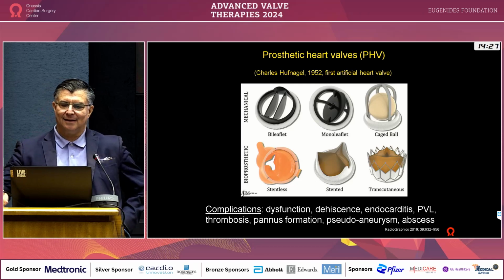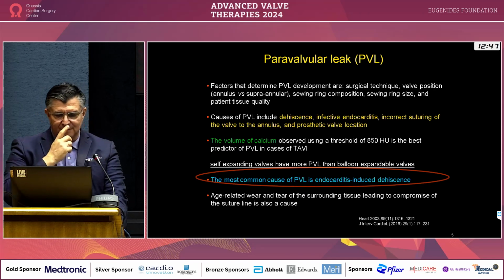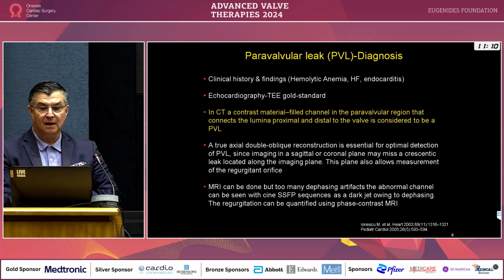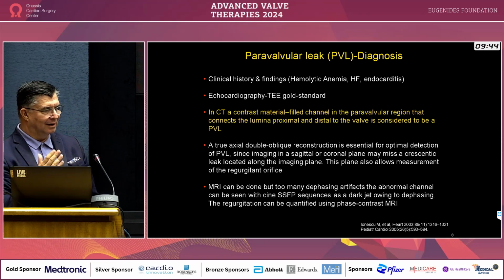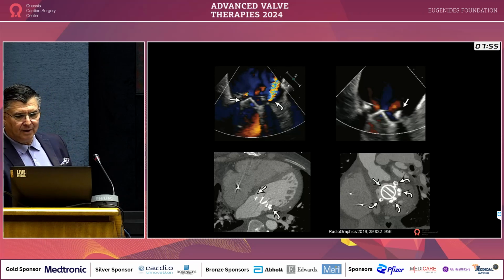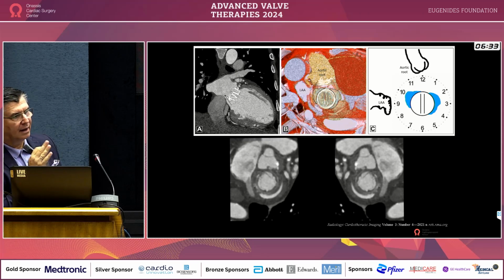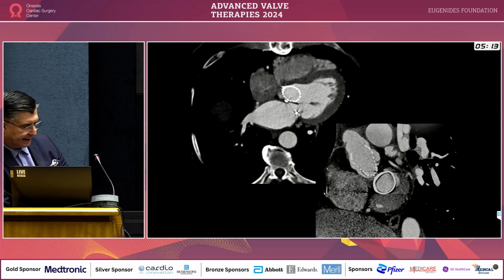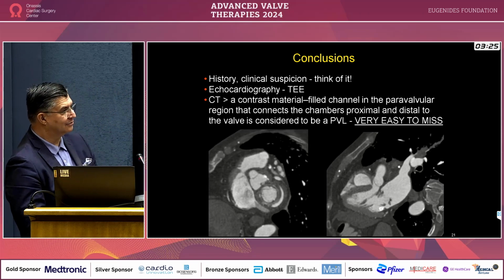T. Vrachliotis | Paravalvular leaks: CT Imaging and anatomy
29/6 | Room Ampitheatre (Greek Local Time)
 16:00 - 18:00 | Session VII: Hot Topics Beyond Valves LAAO and Paravalvular leaks  Moderator: E. Vavuranakis, D. Tsiapras   16:00 - 16:15 | Why do we need LAAO? Patient selection for LAAO A. Tzikas   16:15 - 16:30 | LAAO step by step F. Giannini   16:30 - 17:00 | Case LIVE-in-a BOX 10: LAAO | Onassis Cardiac Surgery Center A. Papadis  Operators: I. Iakovou, E. Leontiadis, A. Papadis, D. Tsiapras, I. Kosmas, I. Koziakas, A. Tzikas, S. Papageorgiou   17:00 - 17:15 | Paravalvular leaks: CT Imaging and anatomy T. Vrachliotis   17:15 - 17:30 | Paravalvular leaks: When to close and how? T. Kilic   17:30 - 17:45 | Case LIVE-in-a BOX 11: Paravalvular leak closure | Kocaeli University School of Medicine Operator: T. Kilic   17:45 - 18:00 | Discussion   Panel: G. Vagenakis, K. Letsas, E. Nyktari